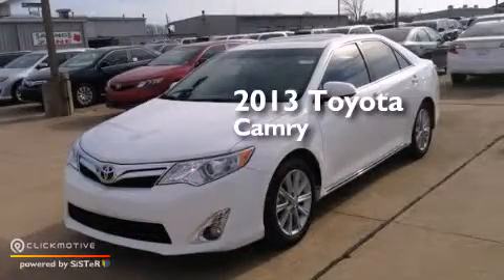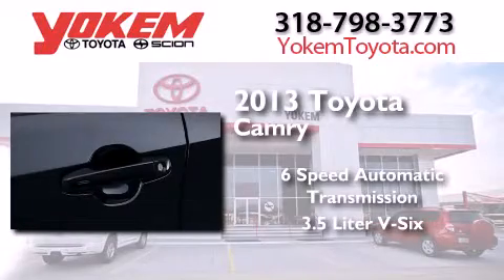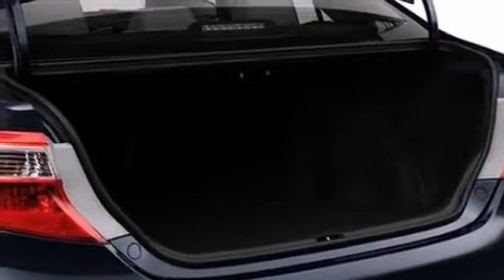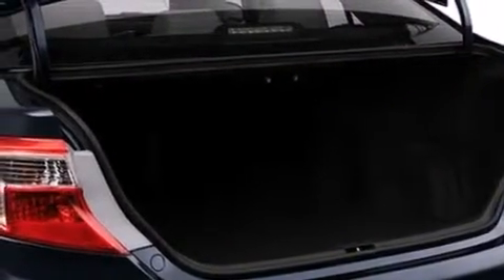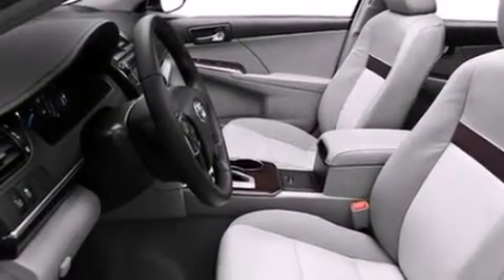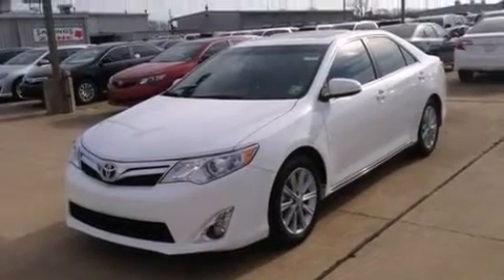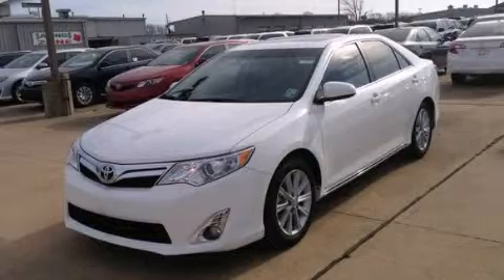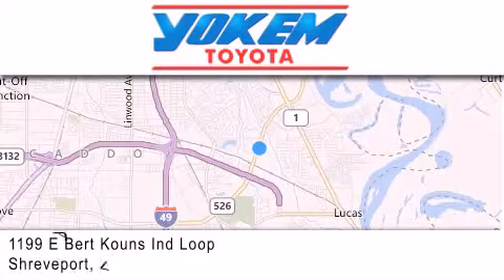2013 Toyota Camry Bossier City LA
We have been honored to serve the Shreveport LA area , we promise that your experience at our dealership will exceed your expectations ! Year : 2013 Make : Toyota Model : Camry Engine : Gas V6 3.5L/211 Trans . : Automatic Exterior : Super White Interior : Ivory Stock : 023496 Yokem Toyota 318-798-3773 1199 E. Bert Kouns Shreveport , LA 71105